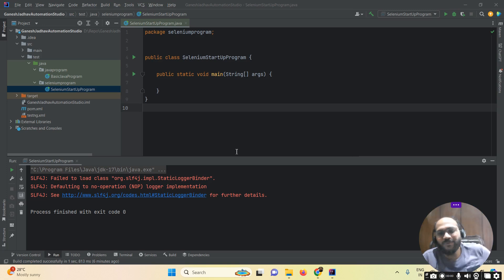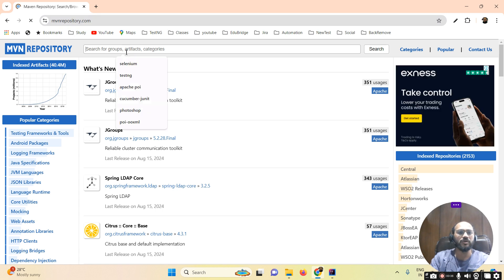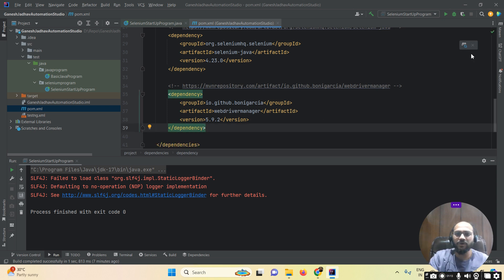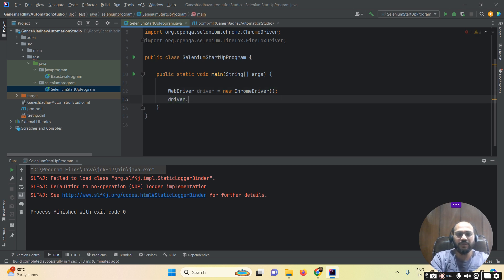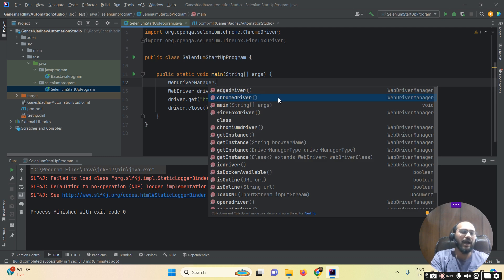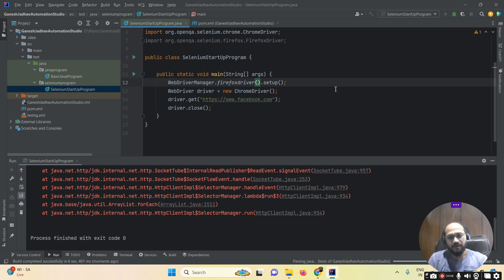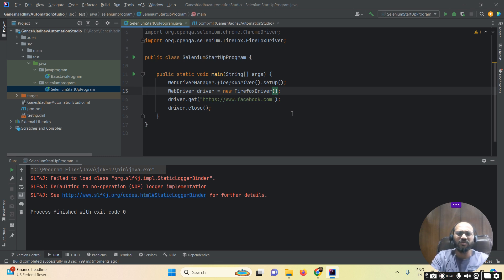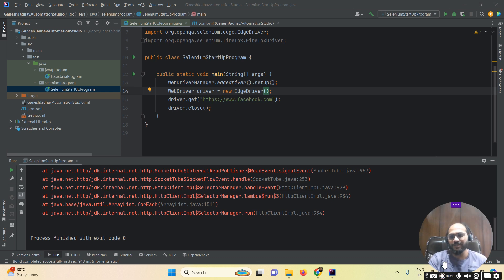How to run selenium Scrips without setup of System.setproperty() With WebDriverManager